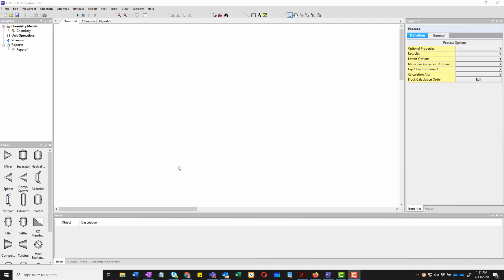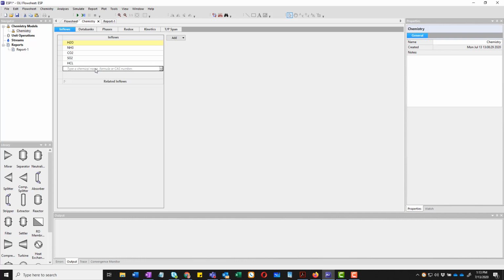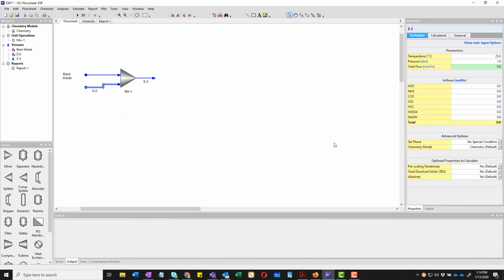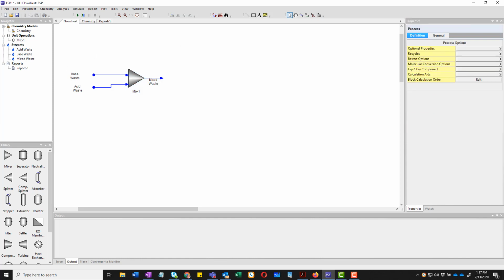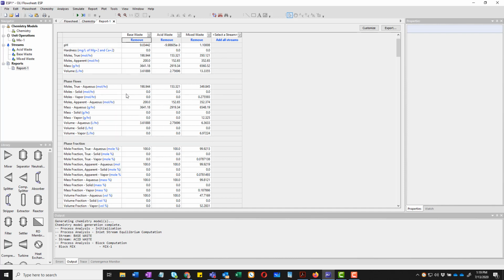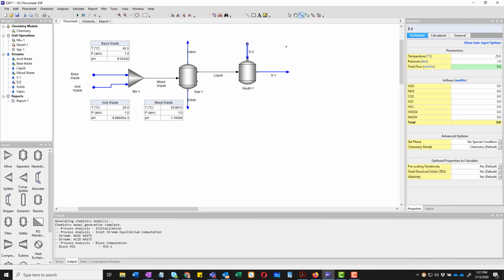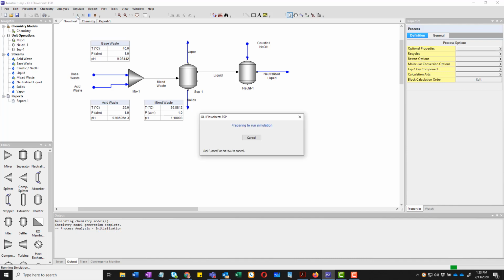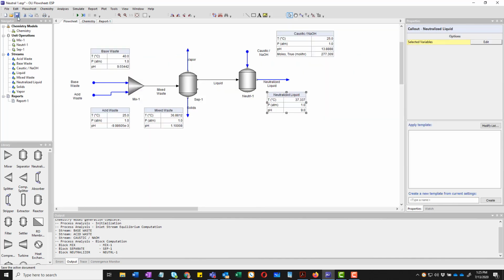Introduction to OLI Flowsheet Part 1 1080p 30fps H264 128kbit AAC